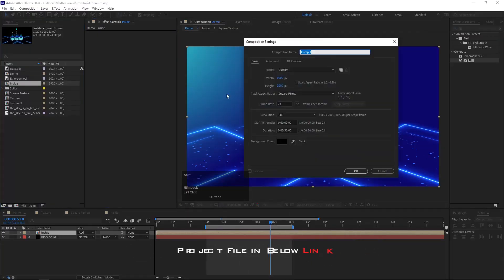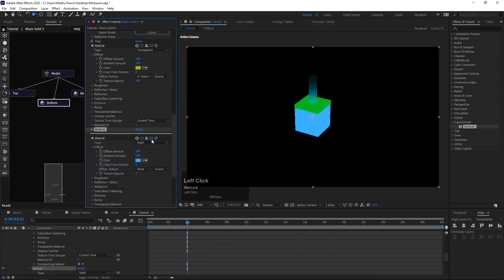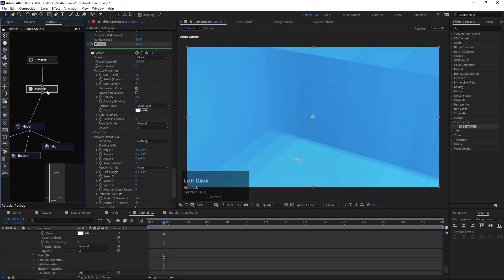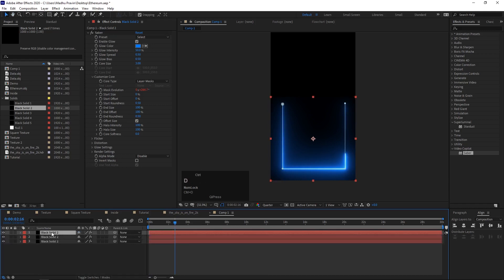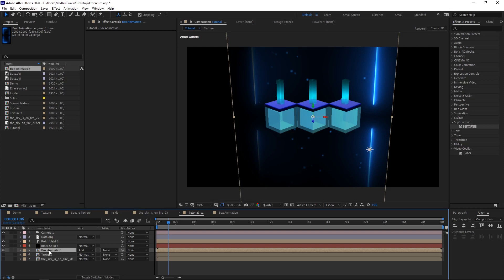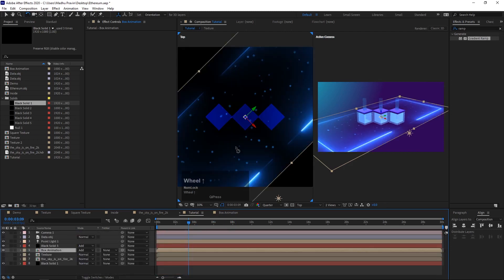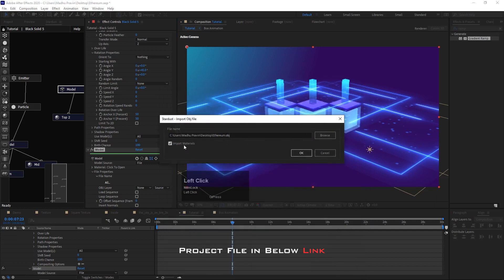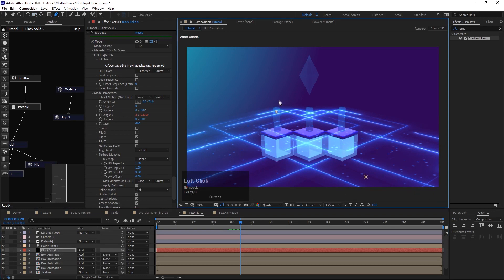Crypto Currency mining- Stardust after effects Tutorial